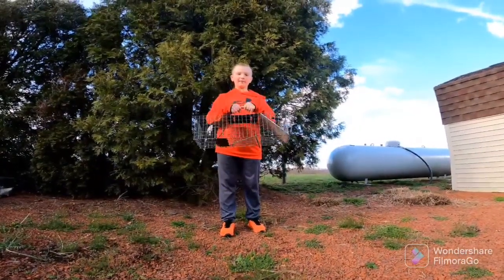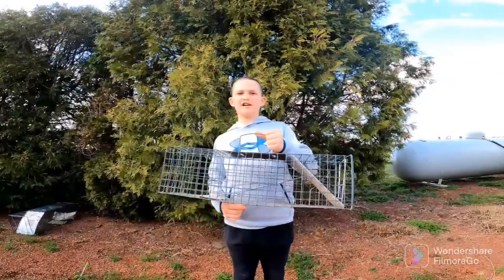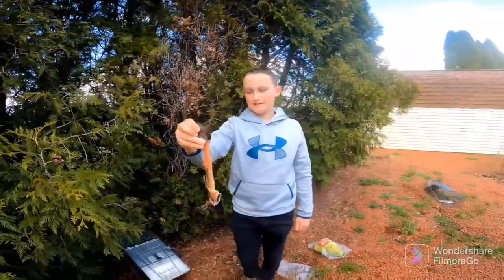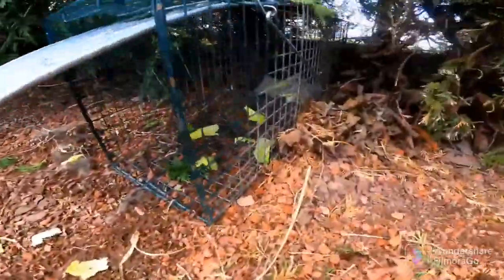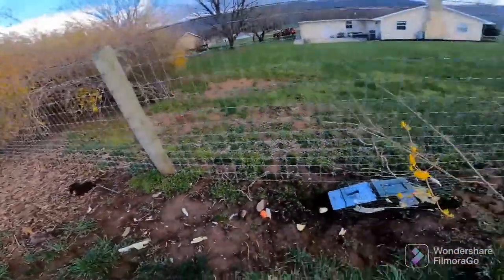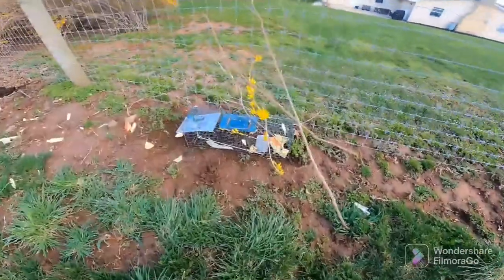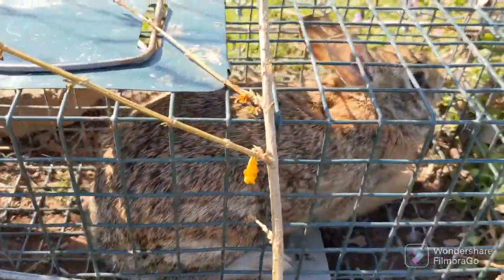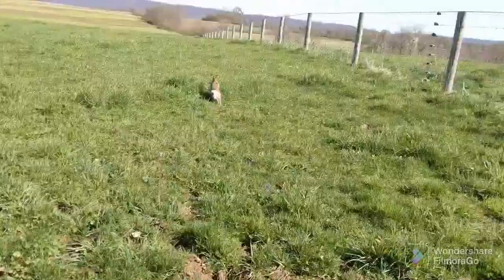We FINALLY Caught One!!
If you guys do not already know we have been trying to catch this animal forever!! And we finally did!! Watch the hole video to see what we caught!!  TROUT VIDEO